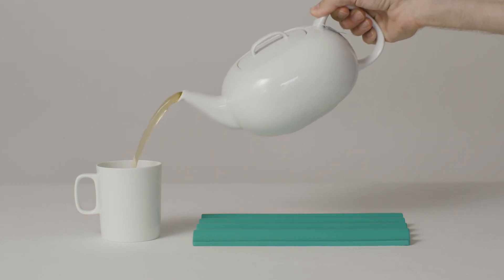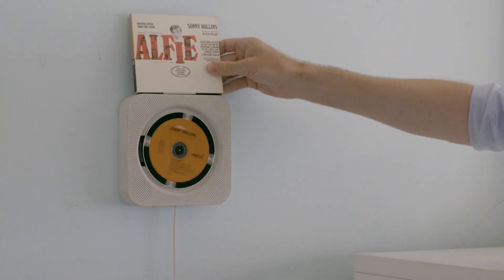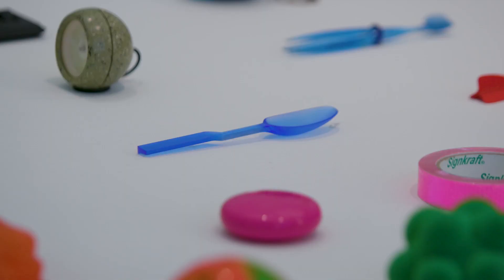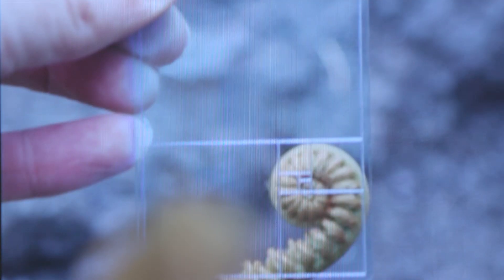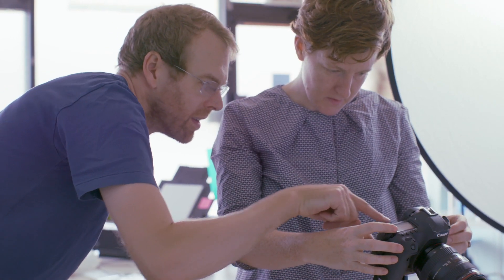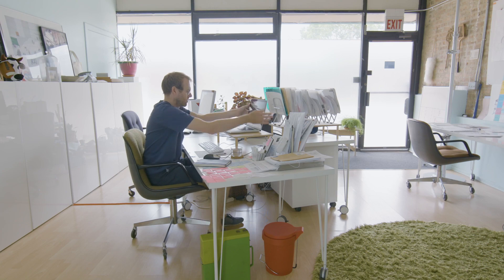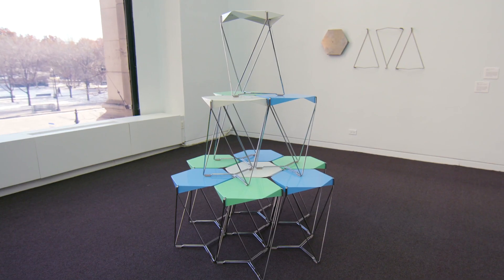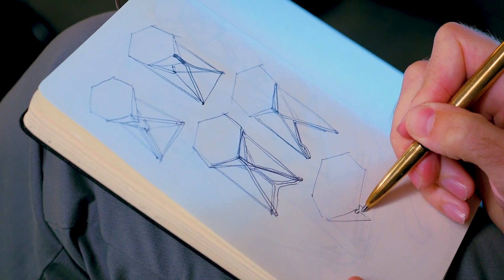Making Meaning: An Introduction to Designing Objects | SAIC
This program with Tim Parsons of SAIC provides a broad overview and substantial introduction to the theories and practices of current object design. Enroll

Illustrated using recent work from established and emerging designers, this program provides a journey through the "meaning-making" processes that lead to iconic products, and a glimpse into the world of the designers who create them. During the second half of the Twentieth Century, the clearly defined profession of industrial design broadened and fragmented into a defuse array of specialized practices. Rather than confining their activity to shaping objects for everyday use, object designers have expanded their practice by borrowing from fields such as sociology, anthropology, art, film, and management consultancy, thereby uncovering new ways in which design can affect our lives.

Beginning with a tour through design’s pluralism, this program delves into the power relations and semiotic structures which lie behind object making. It analyzes the process of design as it unfolds in the designer’s mind, on paper, through model making, and via other generative “thinking tools”. Examining the motivation of designers today, it reveals radical, avant-garde positions, as well as progressive, ethical, and sustainable practices that question the profession’s quiet complicity in unchecked mass consumption. The program concludes by examining the working contexts of today’s object designers, discussing the often "slippery" nature of client relationships, as well as the joys and perils of independent practice. Making Meaning: Designing Objects offers insight into the way today’s object designers operate, the theories that guide their decision-making, and the tools and processes they use to get results.